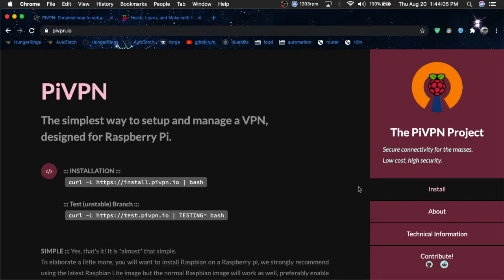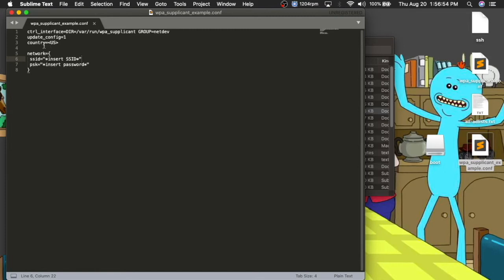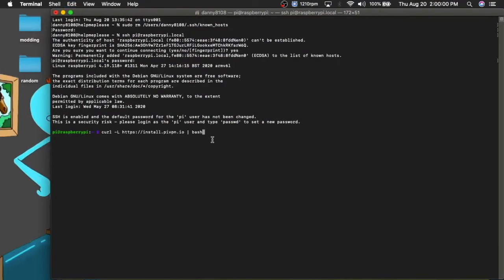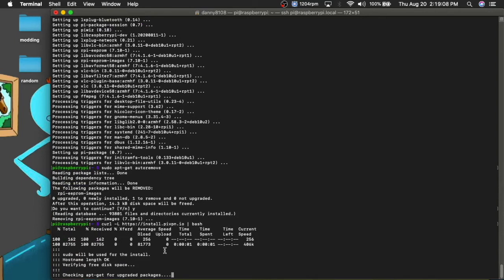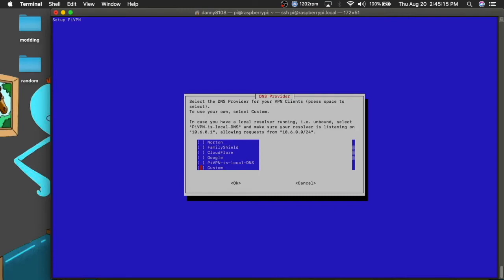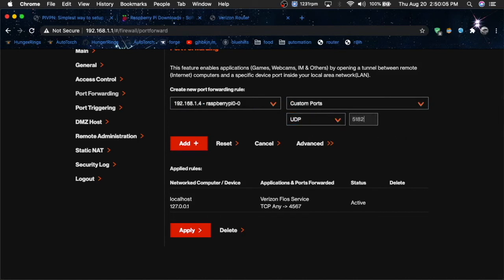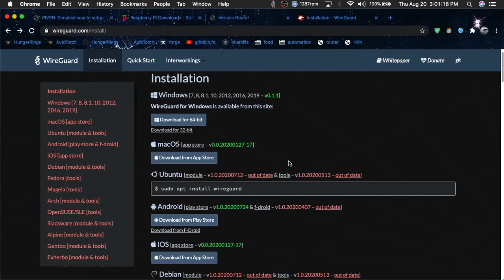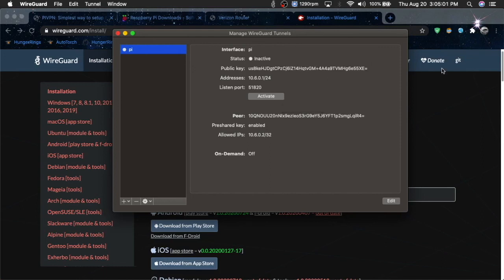How to install PiVPN on a Raspberry Pi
PiVPN is not a solution for security purposes like hiding things from your Internet Service Provider(ISP) but for hiding things on things like public networks or networks you don't trust because anything you do on the device connected to PiVPN will go back to the Raspberry pi you setup and route like you were at where the Raspberry Pi was.

5:28 not headless (open terminal on raspberry pi and type things in)
14:03 use WireGuard on phone
14:48 use WireGuard on Desktop